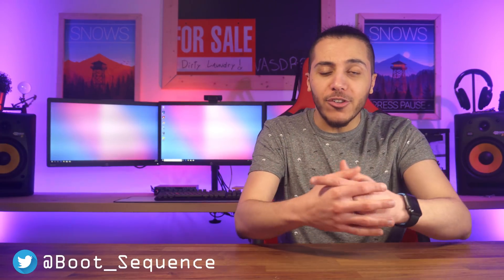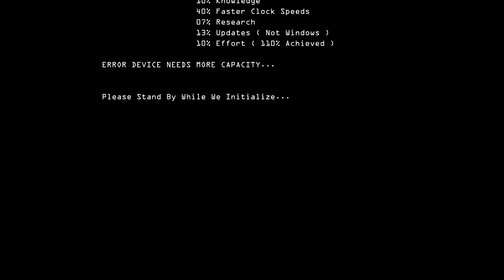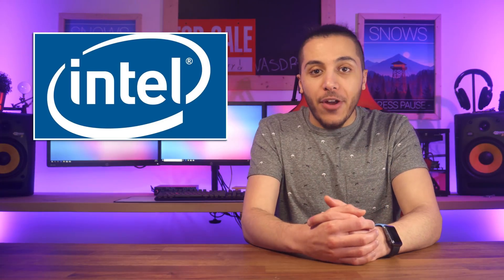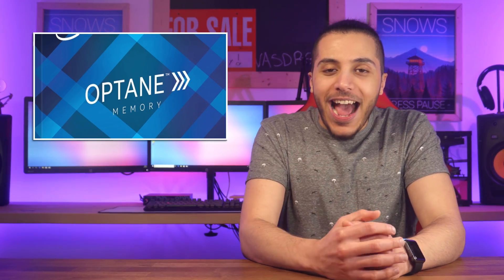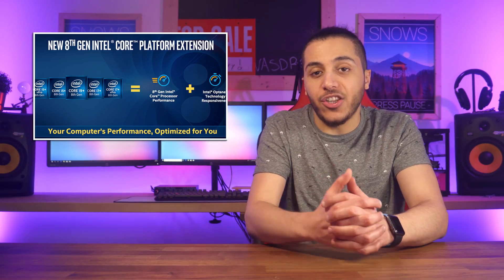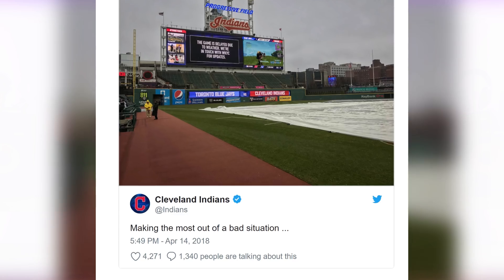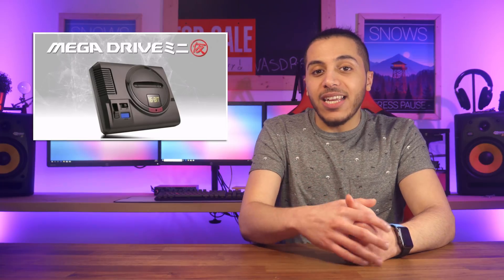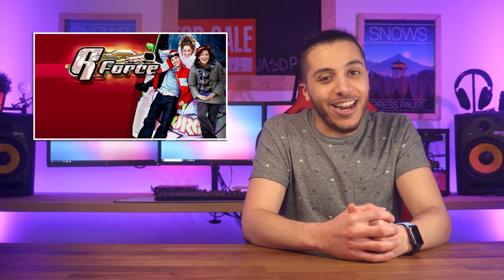Android P copies iOS? New Ryzen 2 CPU's , Intel Core i5+ and more!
Google Accidentally reveals iPhone X like Gestures on Android P. Intel core + with optane, that and more on Boot Sequence!
TODAY'S DOSE OF TECH NEWS SOURCES